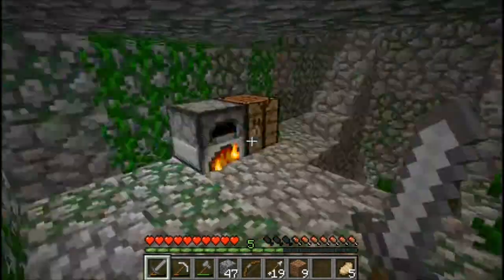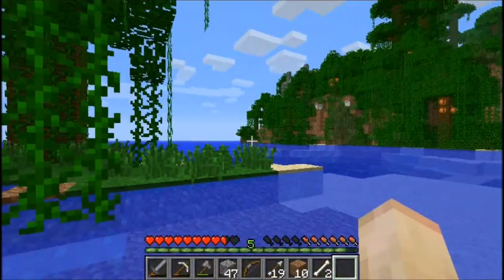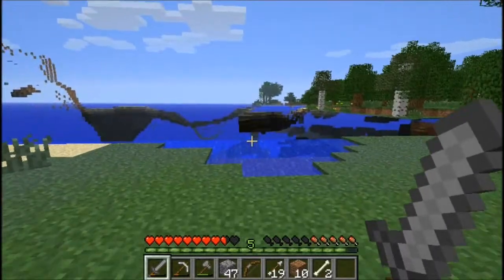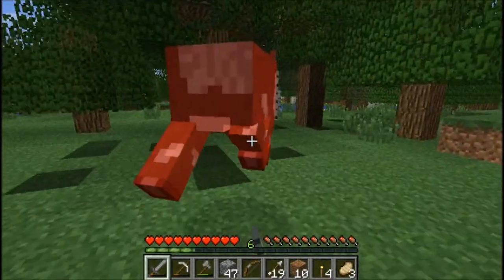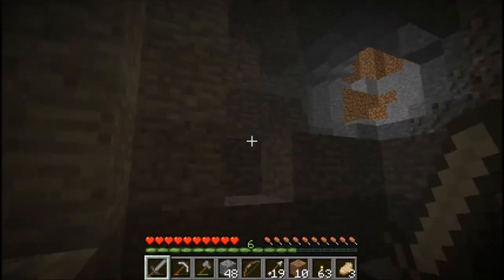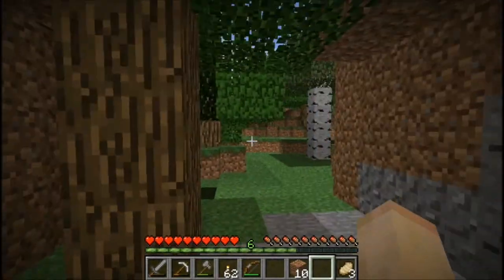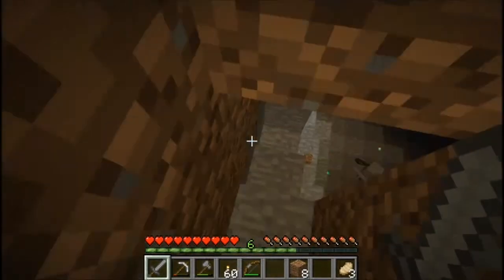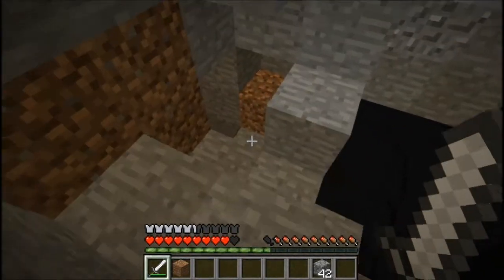Turtonias Does Minecraft 2 - Episode Four - Terrible Idea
Hi Everyone! This is Turtonias and welcome to episode four of Turtonias Does Minecraft! Well everything goes a little better than last episode to a point and then... You'll see!